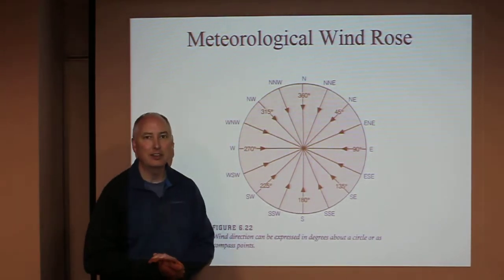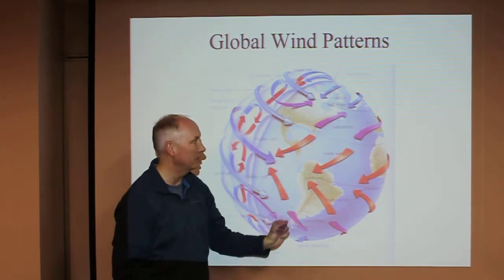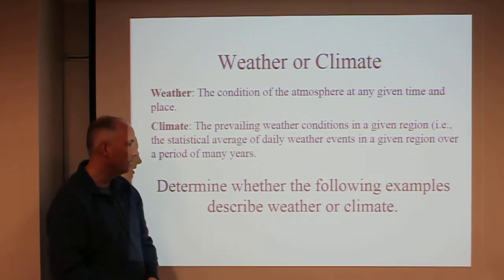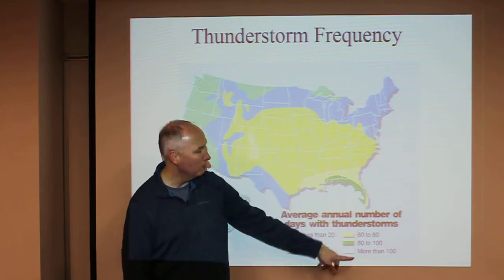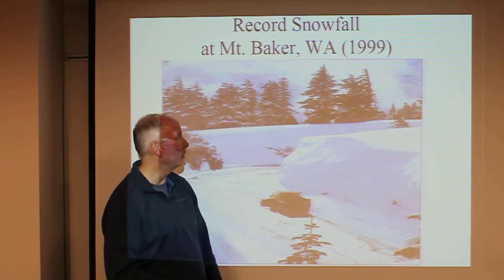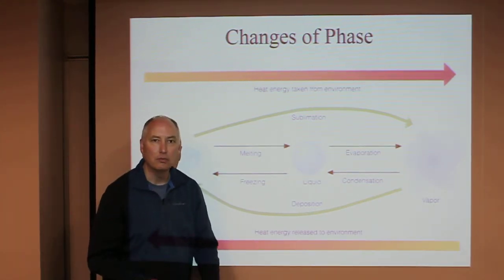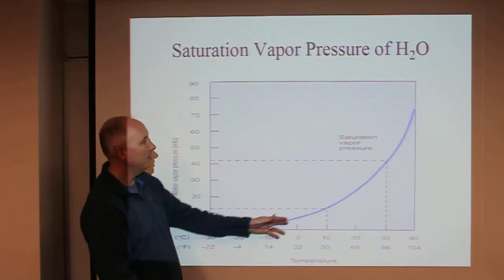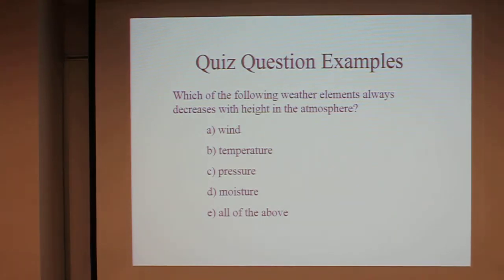ATMOS 1010: Day 2 Lecture Part 2